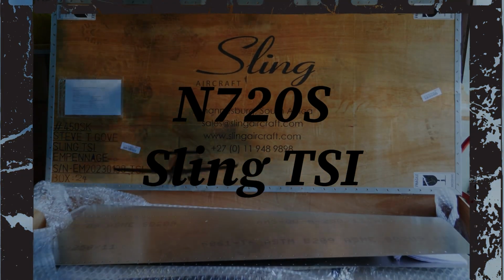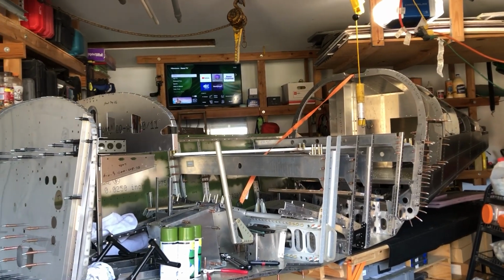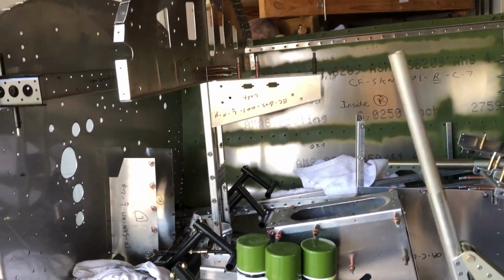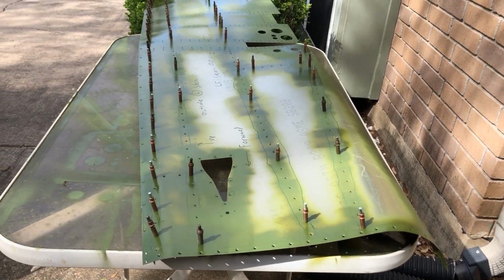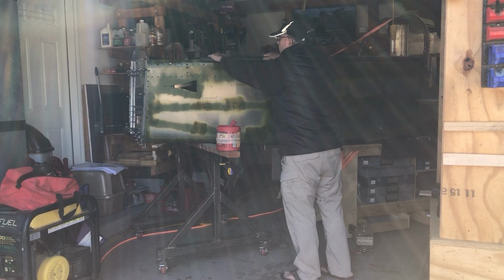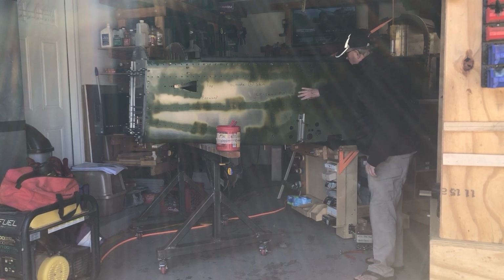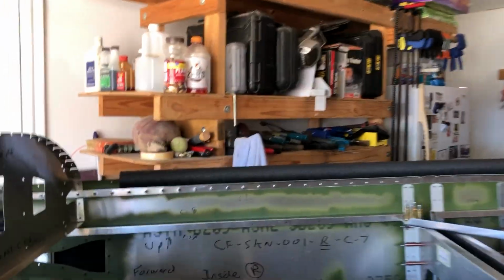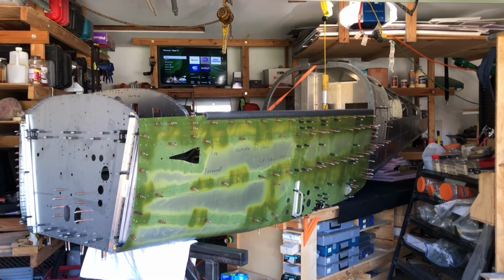Sling TSi fuselage pt. 16 - dimpling, firewall, updates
If you like what you see and want to donate, please visit the fundraiser below!

Edited by @baaelectronics